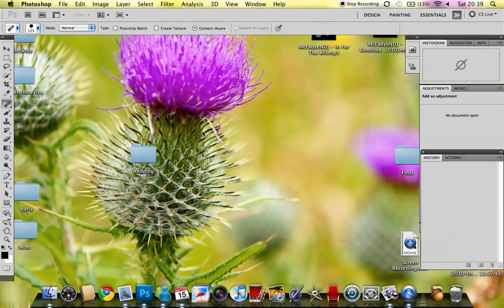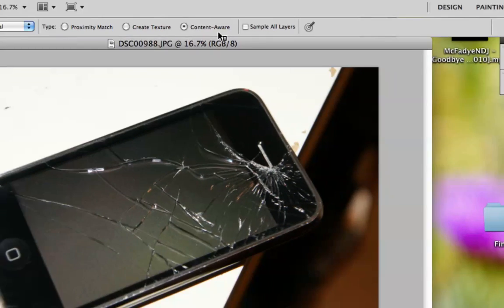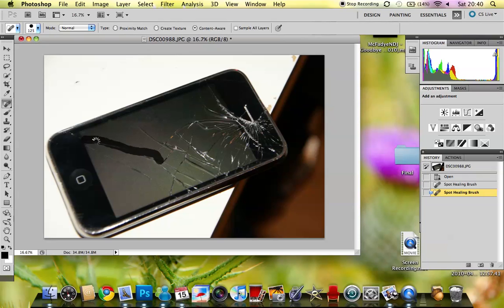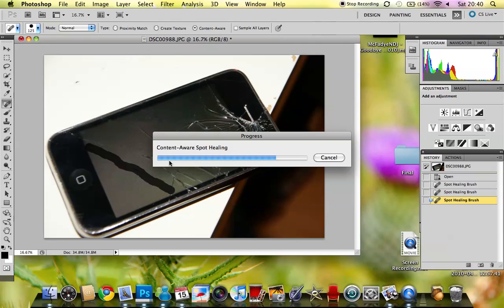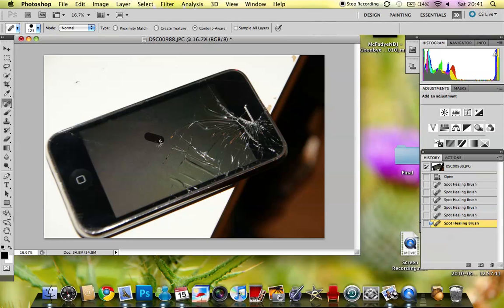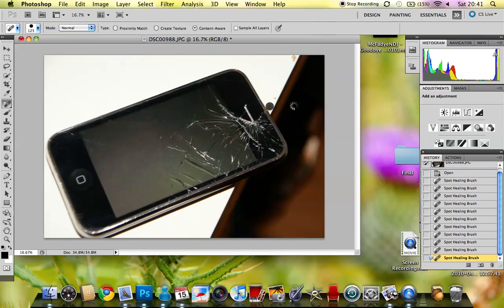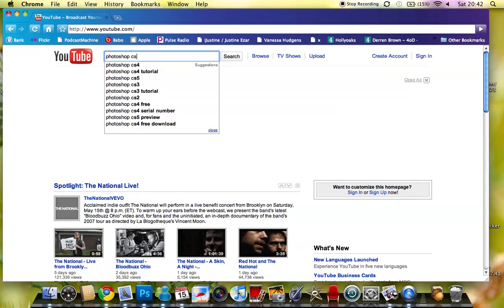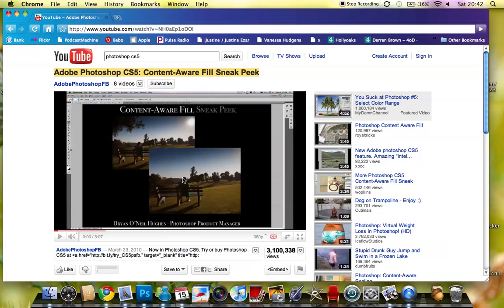Photoshop CS5 Spot healing Brush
Wow i love this tool